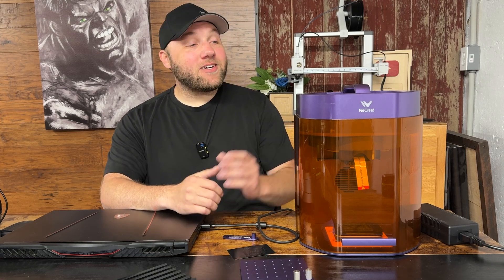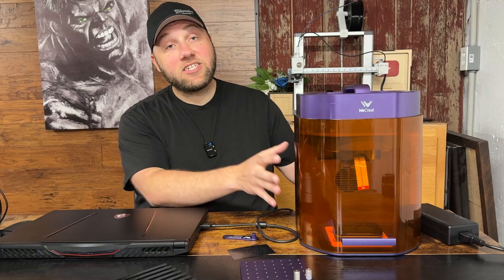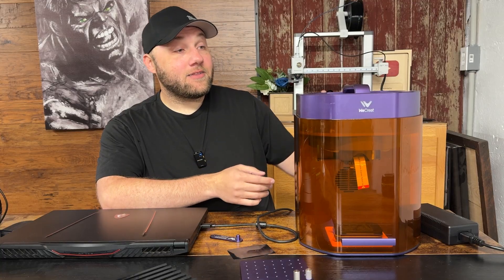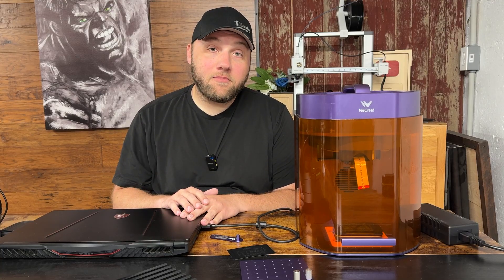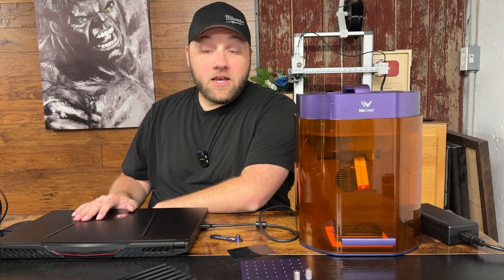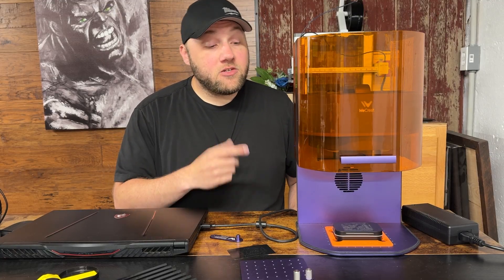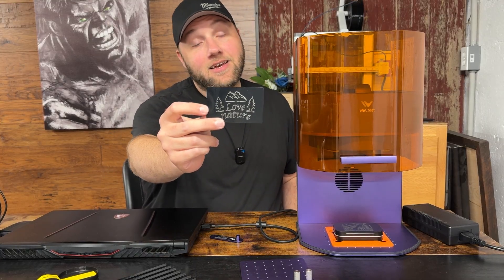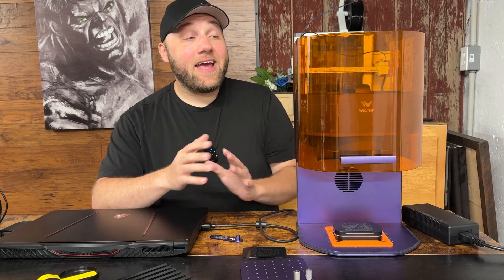How to Troubleshoot The WeCreat Lumos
Having issues with your WeCreat Lumos laser engraver? In this video, I’ll walk you through the most common problems Lumos owners run into and show you step-by-step how to troubleshoot them. From connection errors to engraving quality issues, we’ll cover quick fixes and tips to get your machine running smoothly again.